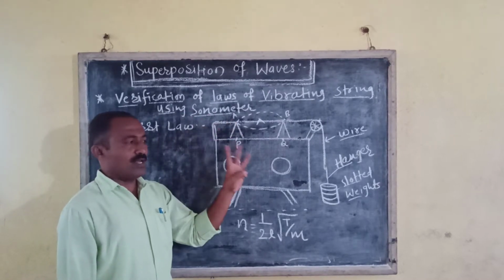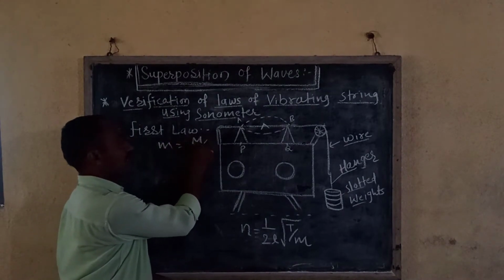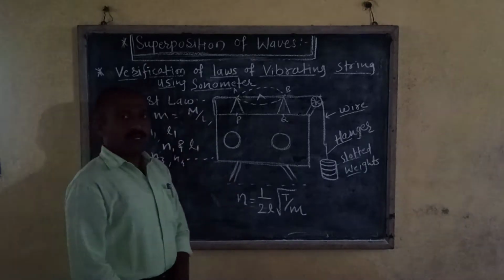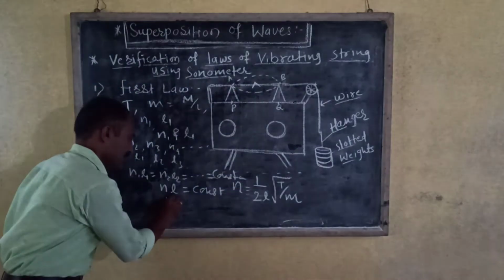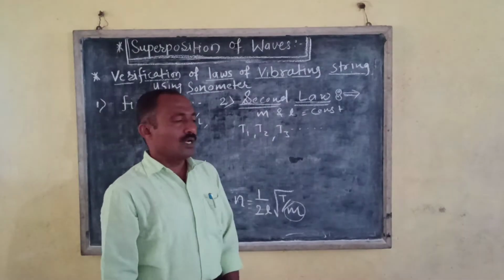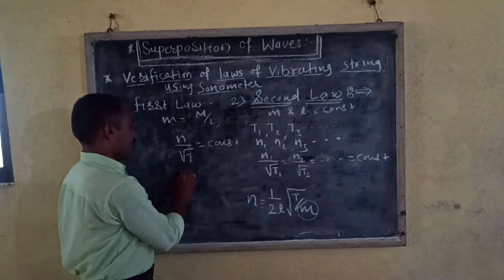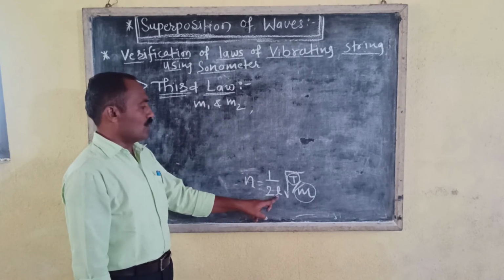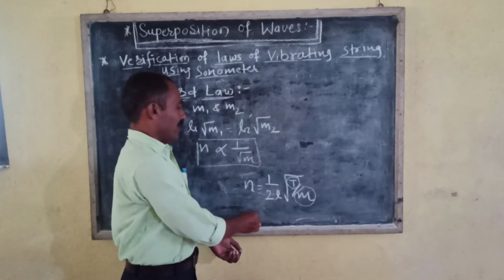Superposition Of Waves Part 14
Verification of Laws Of Vibrating String